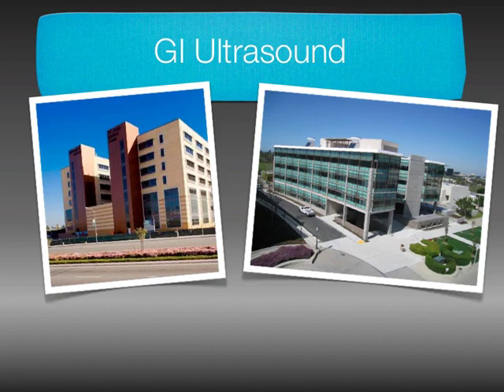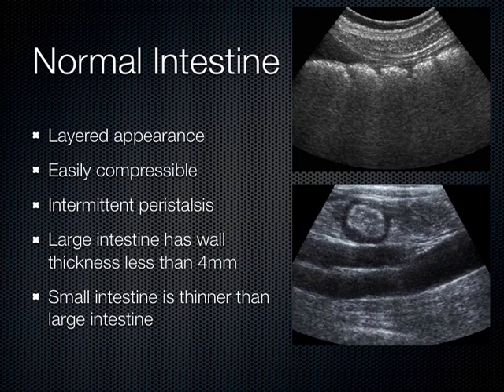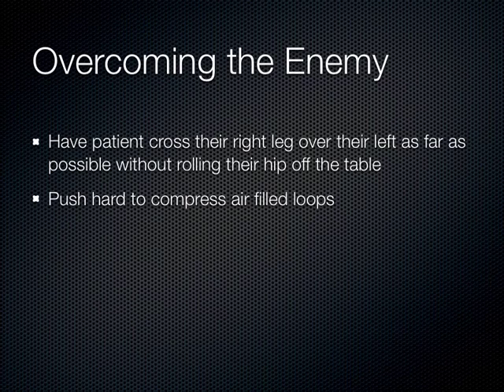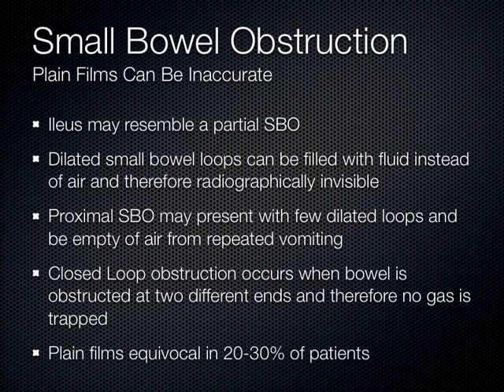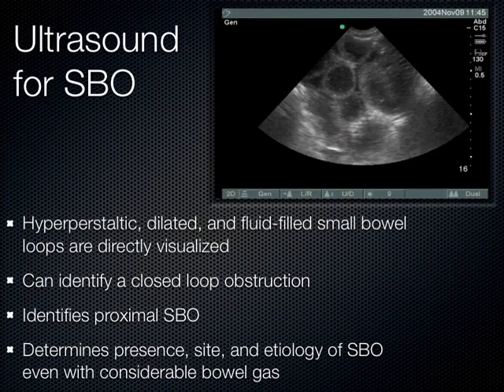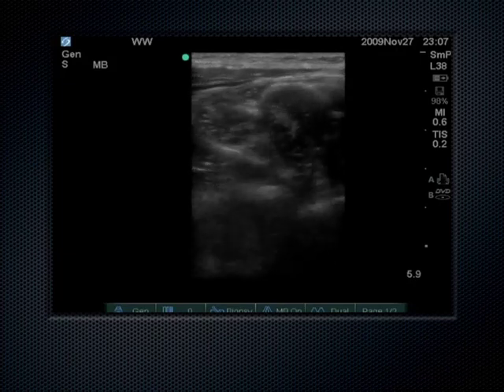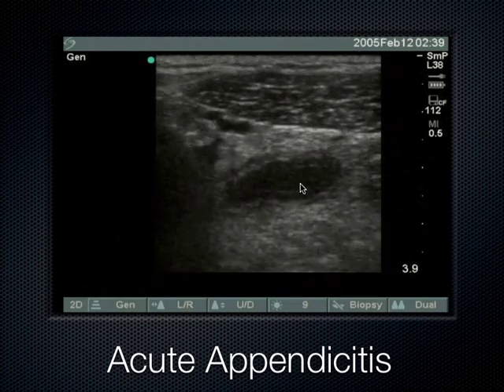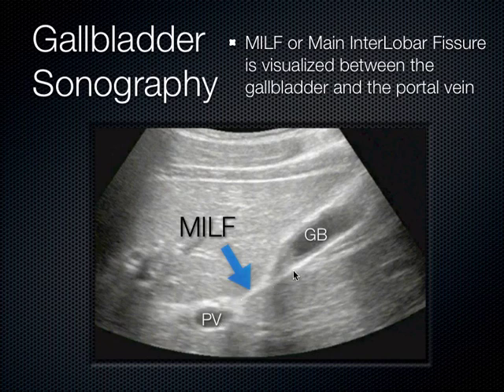BÀI 3: SIÊU ÂM TÚI MẬT & ĐƯỜNG TIÊU HÓA (Gallbladder and Intestinal Ultrasound)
HỌC SIÊU ÂM KIỂU MỸ - BÀI 3: SIÊU ÂM TÚI MẬT & ĐƯỜNG TIÊU HÓA (Gallbladder and Intestinal Ultrasound)
Đường tiêu hóa luôn khó trong siêu âm và cần tỉ mỉ, cẩn thận và...thuộc bài!!!